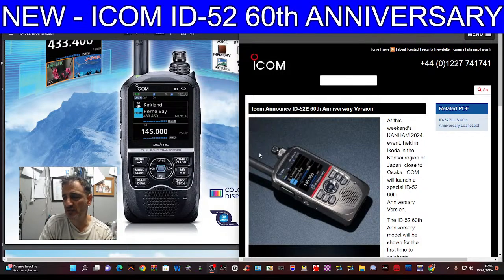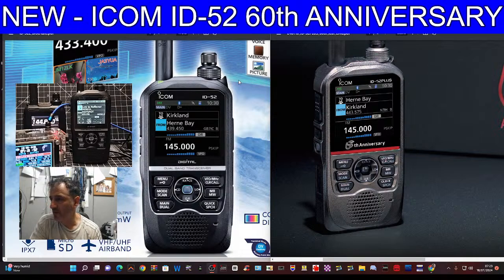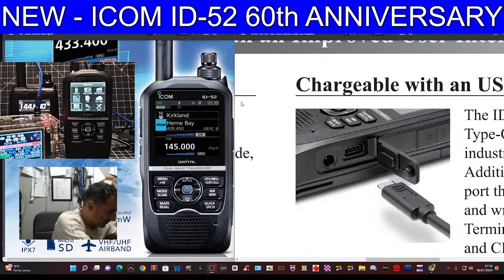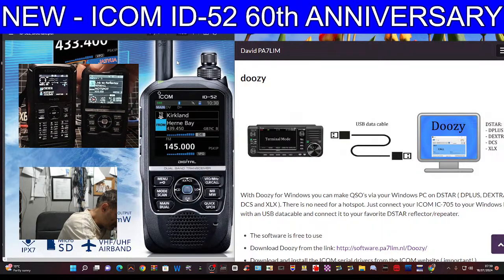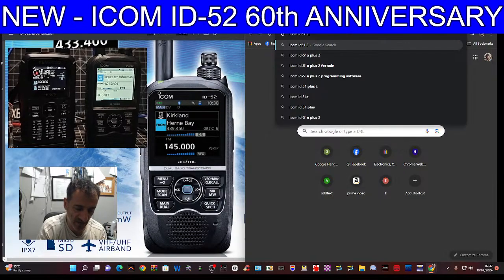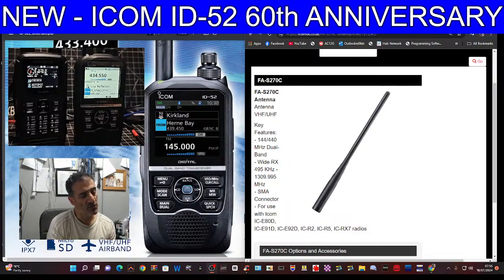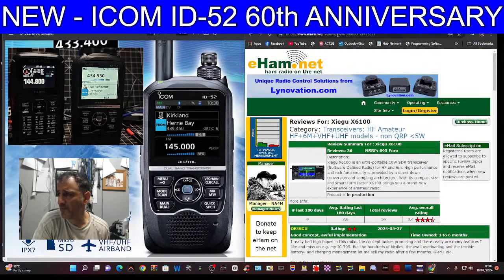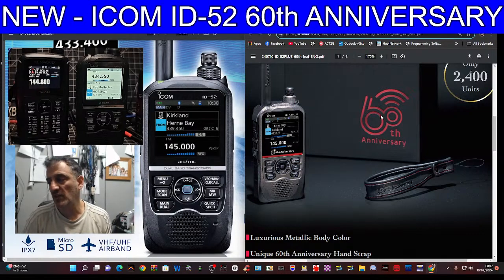NEW - ICOM ID-52 60th ANNIVERSARY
WIDE BAND DSTAR RADIO -GPS,NEW BLUETOOTH , USB-C Charging NEW TERMINAL MODE UPGRADE